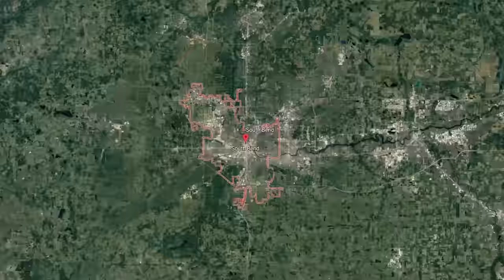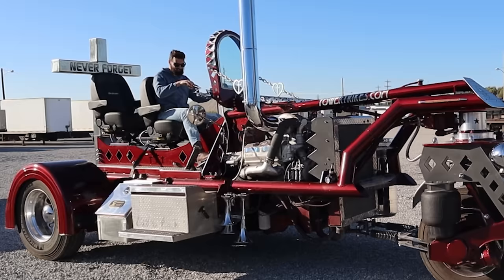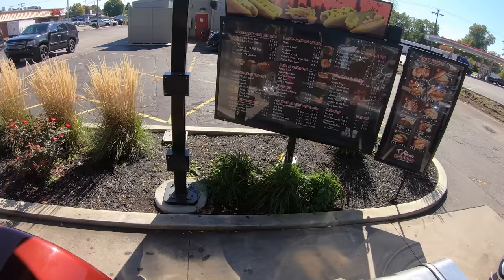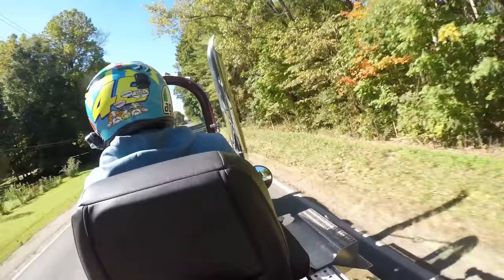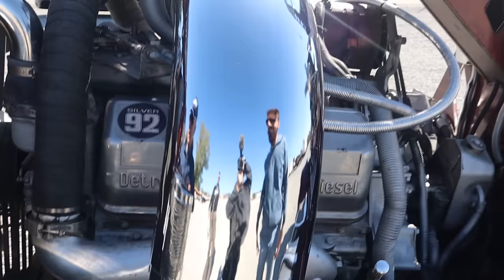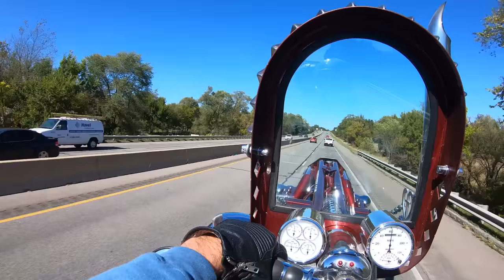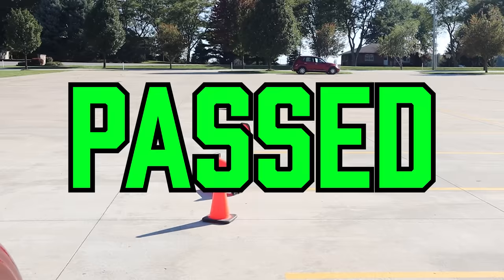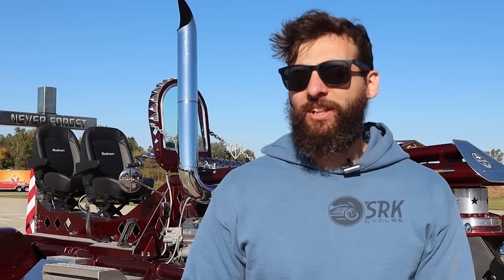I DROVE the world's LARGEST motorcycle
The Tower Trike motorcycle is based off of a semi truck making it the largest motorcycle in the world! We travelled to Indiana to take this beast of a bike for a ride! Is it really a motorcycle or something else?